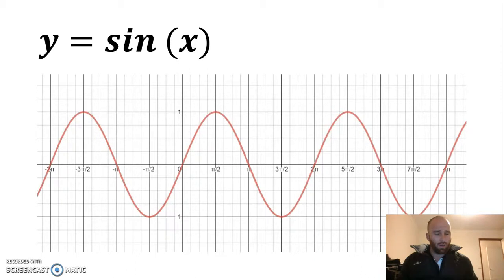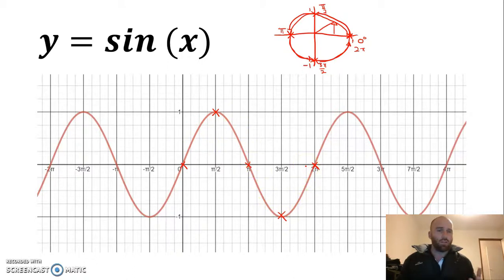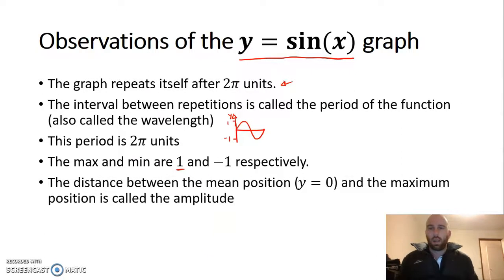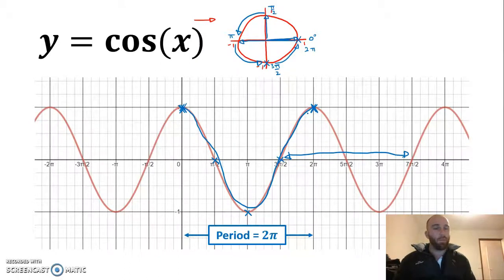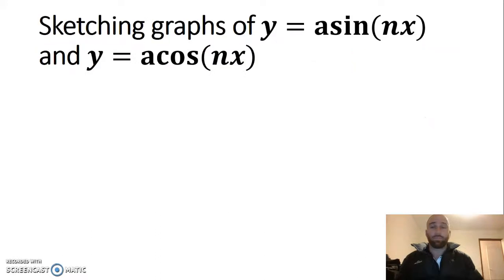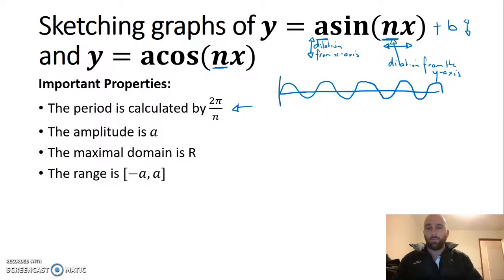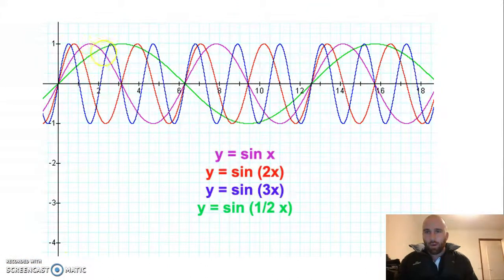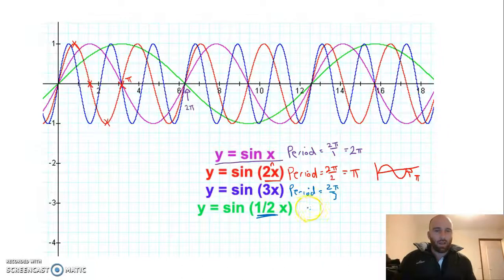Exercise 14G Part 1